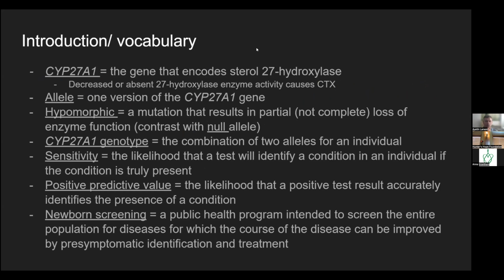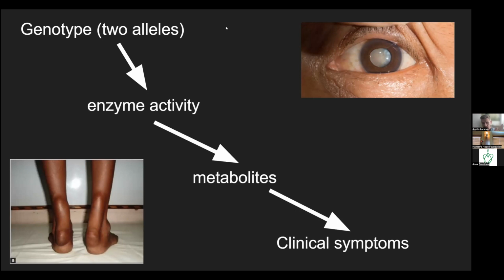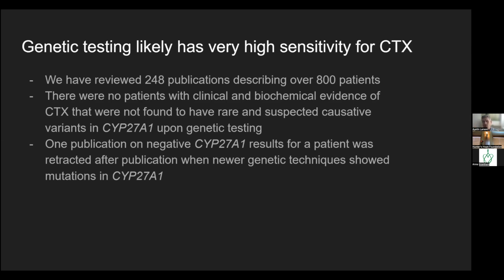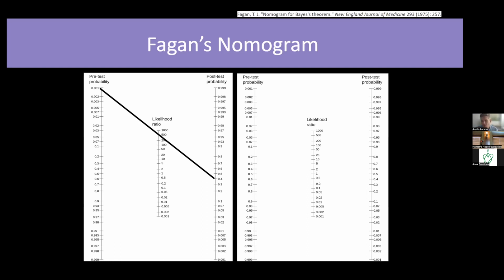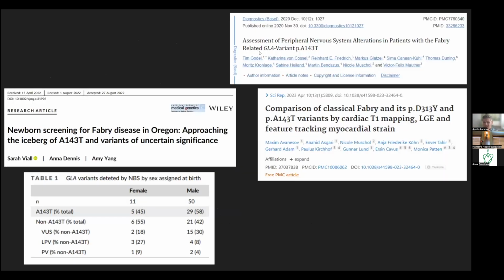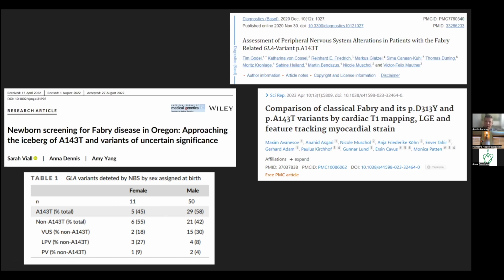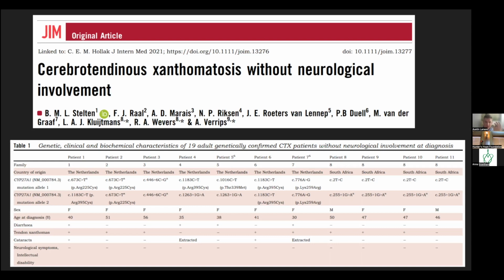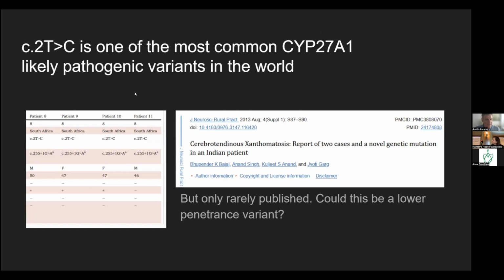The Genetics of Cerebrotendinous Xanthomatosis (CTX) and Implications for NBS by Dr. Austin Larson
2023 Hunter's Hope Symposium presentation by Dr. Austin Larson.